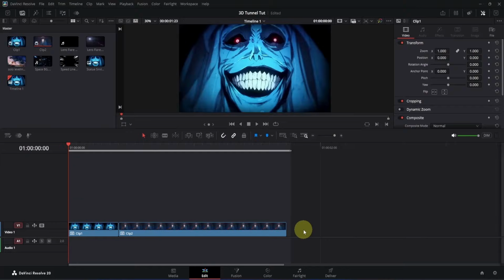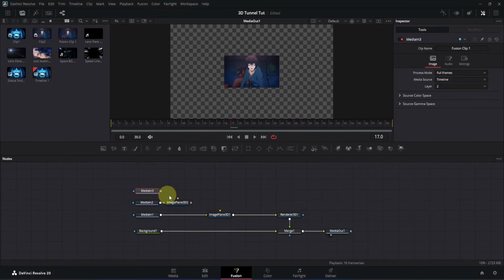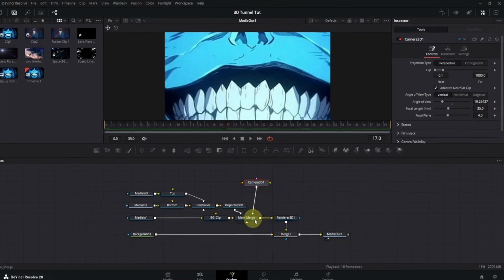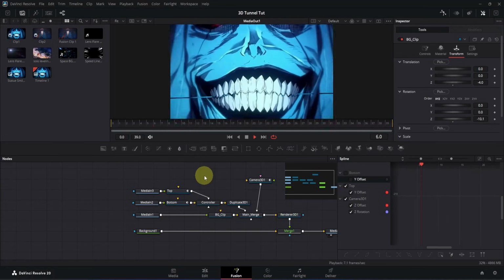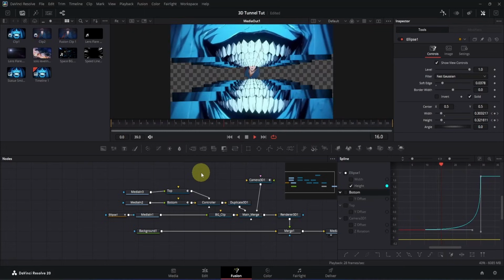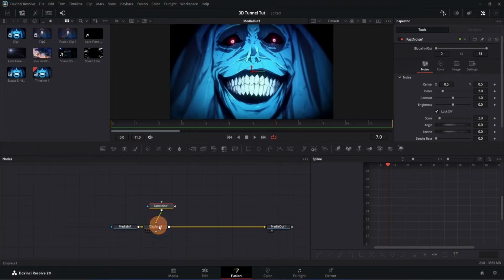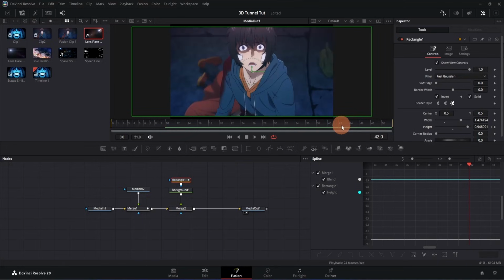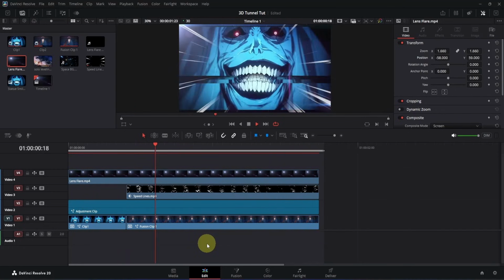INSANE GOJO神-Style 3D Tunnel Transition in DaVinci Resolve (AMV Tutorial)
Learn how to create a 3D Tunnel Transition inspired by GOJO神 in DaVinci Resolve — perfect for AMVs, cinematic edits, and TikTok-style motion edits. In this step-by-step tutorial, I’ll guide you through the full process to build smooth, eye-catching 3D tunnel movements that instantly grab attention.

Whether you're working on a fast-paced AMV, a stylized montage, or a clean transition sequence, this effect will level up your visuals and help you edit in the style of top creators like GOJO神.

No plugins. No presets. Just clean results.

⏱️ Timestamps:
0:00 Intro
0:29 Setup
1:20 Masking
2:29 Preparing for 3D Animation
7:53 Doing the Animation
12:25 Mask Animation
14:49 Adding Space BG
16:43 Adding Shadows
17:51 Displacement Animation
19:44 Adding Overlays
25:28 Final Results
25:45 Outro